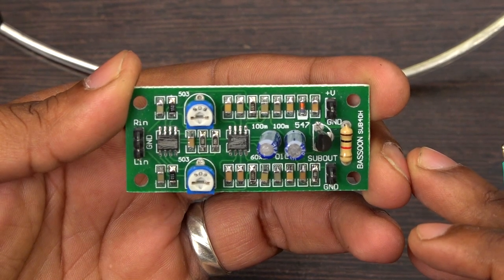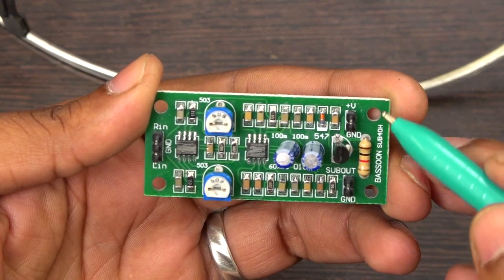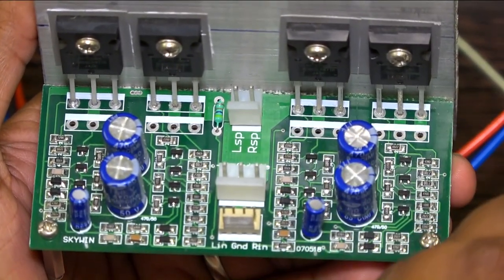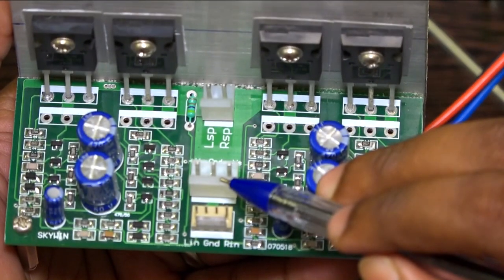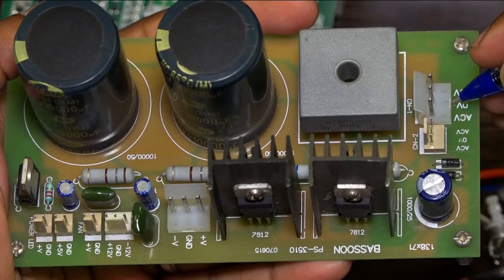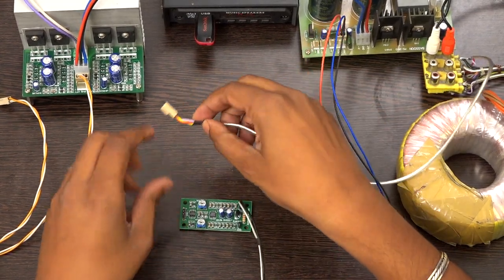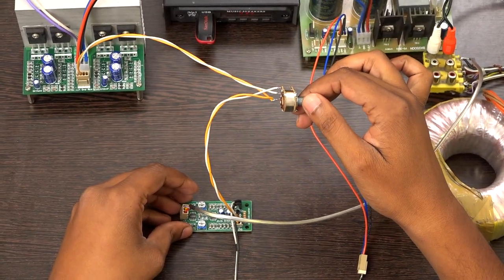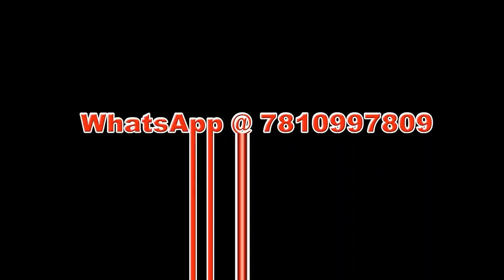Bassoon Single Supply Subwoofer Board (40Hz) Demonstration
Stereo input to Subwoofer Output (40Hz)
Supply Input 12 Volt Single Supply DC.